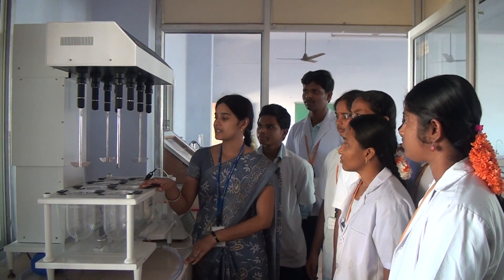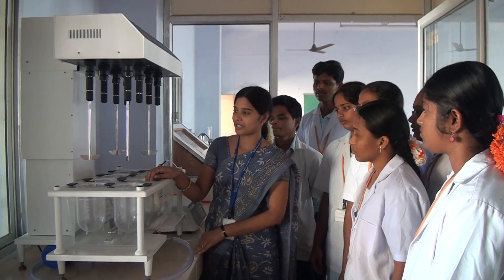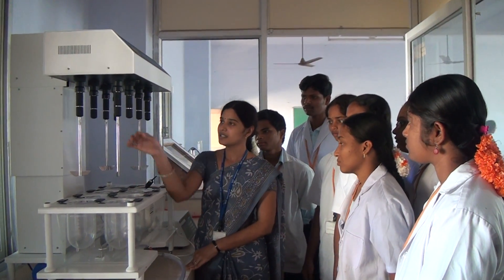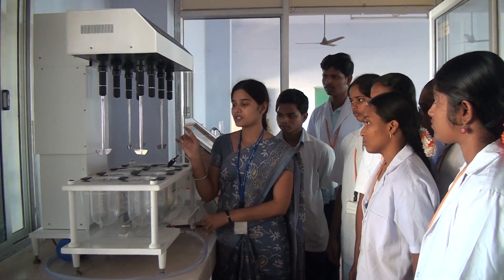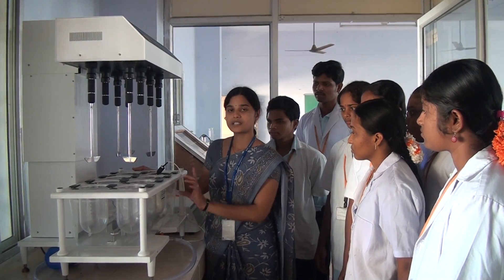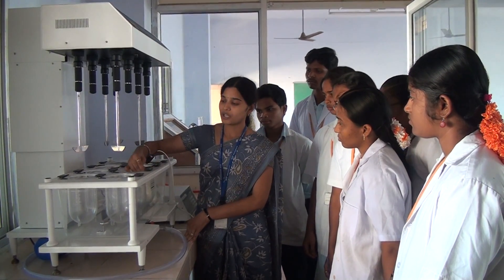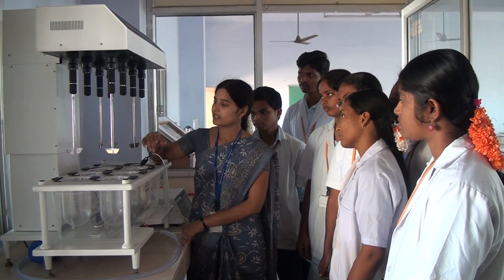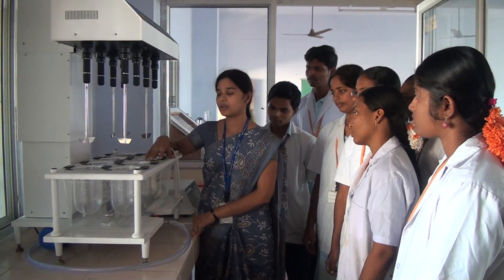Disslution test apparatus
dissolution apparatus explination .